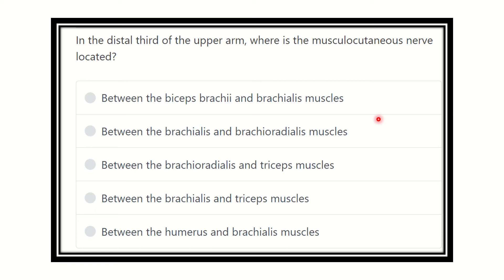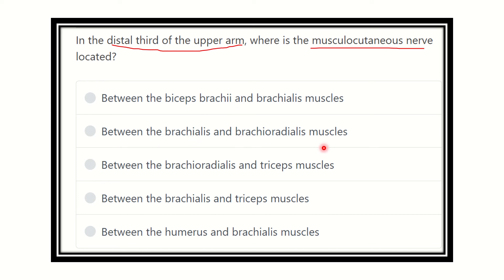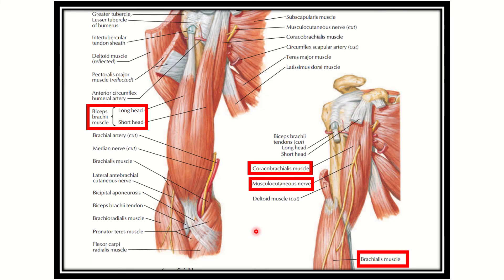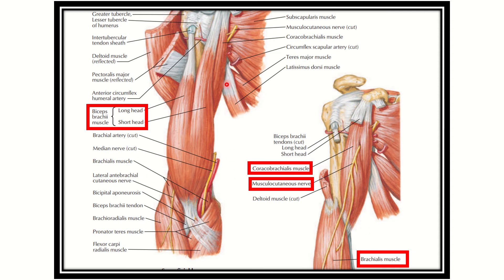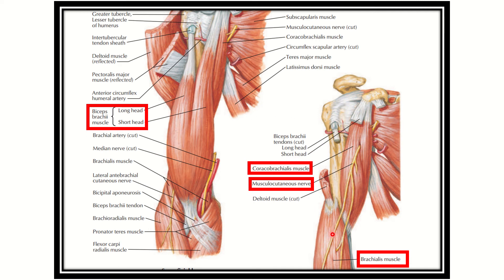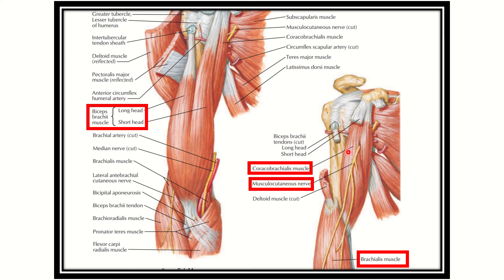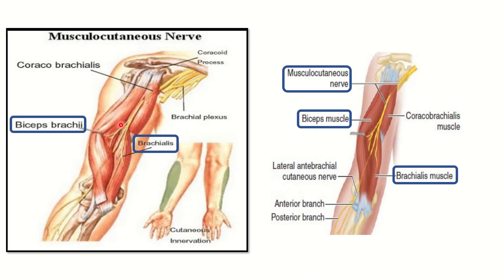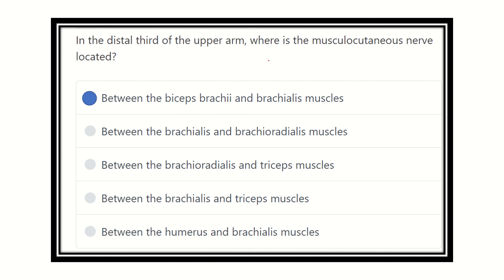Musculocutaneous nerve question solve (CRACK MRCS)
it includes
1. eMRCS videos
2. Fawzia sheet solved
3. Recalls and mores